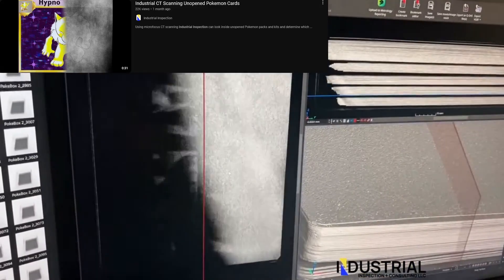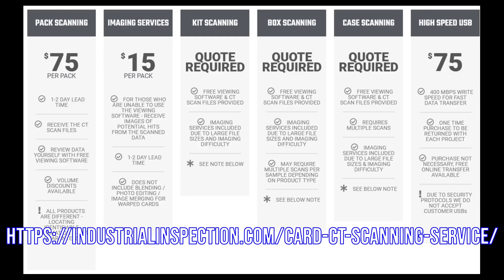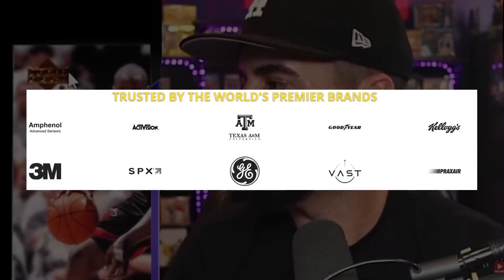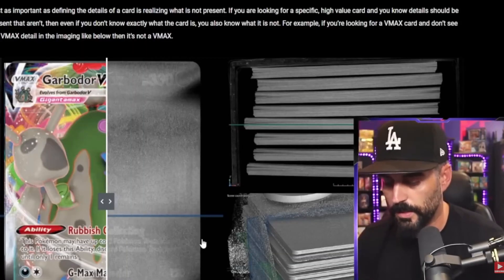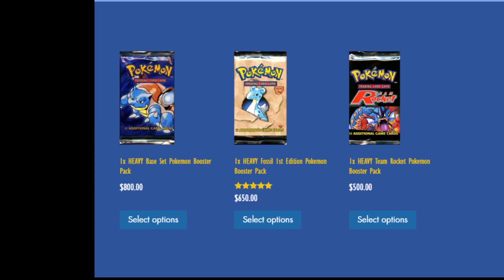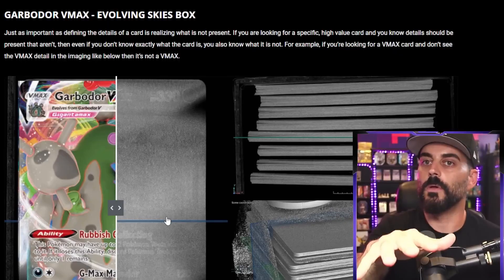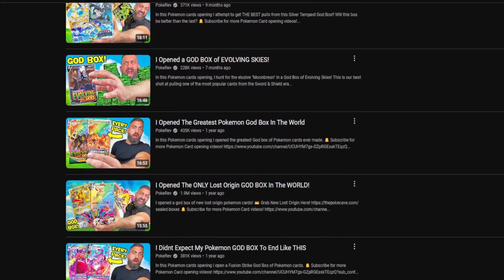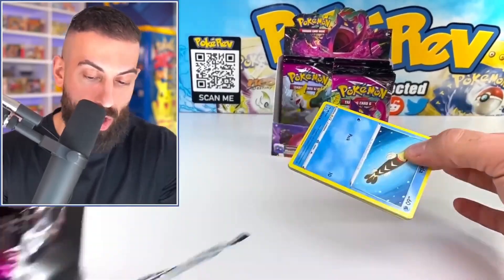CT Scanning Pokerev Mystery Packs and Box Breaks ft. the Mr. Beast of Pokemon and discount Keemstar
Let's discuss how CT scanning will impact box breaks and mystery packs.